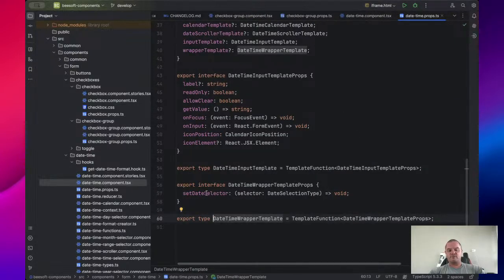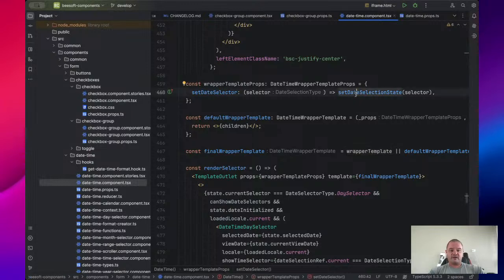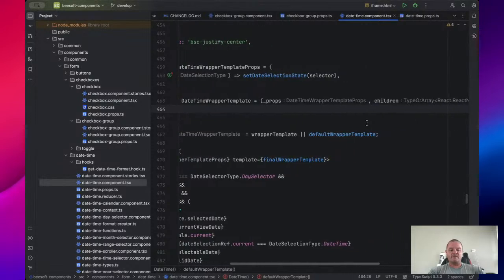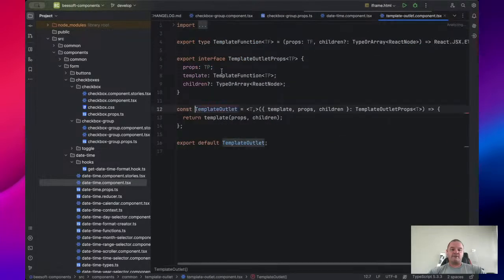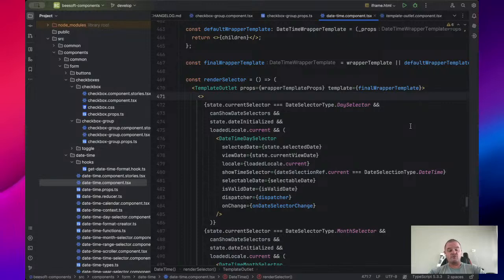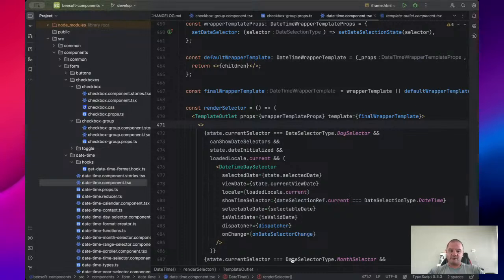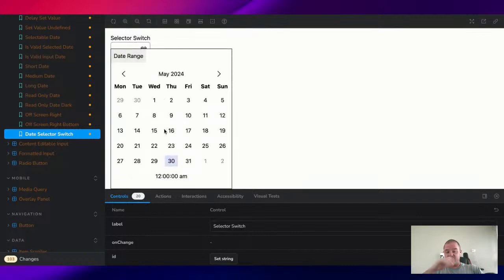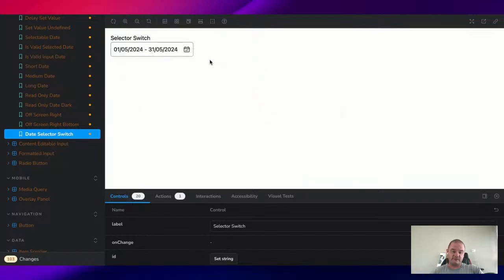Weekly Status Update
This week I go through some recent changes with the Date component